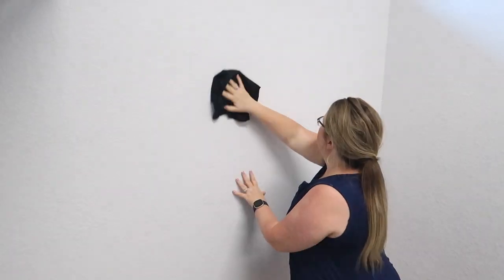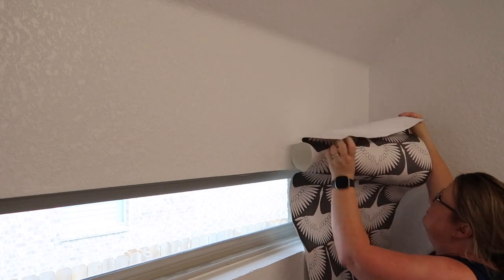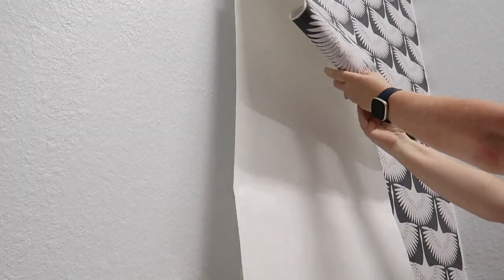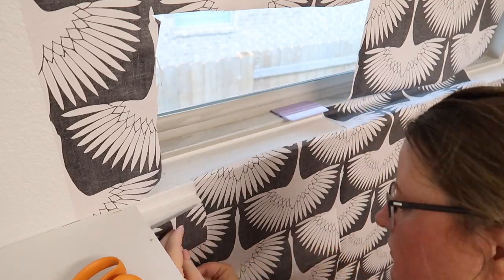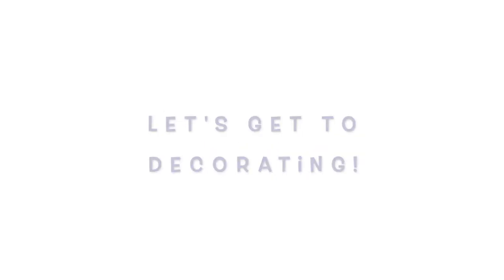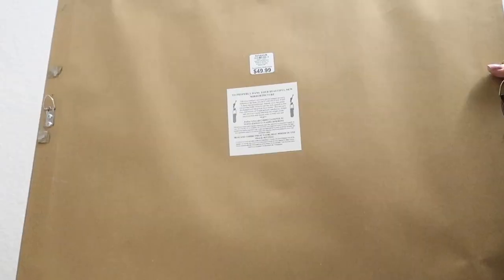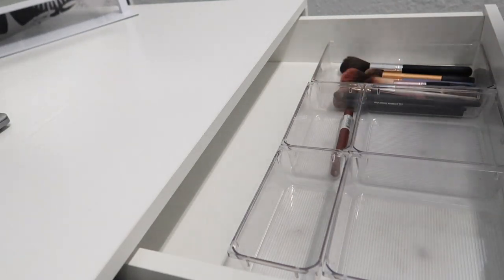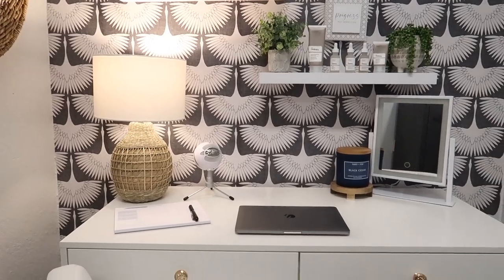Closet Office Makeover//Closet Office Ideas//Peel and Stick Wallpaper Accent Wall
Today we are doing a Closet Office Makeover. If you need inspiration this video will give you Closet Office Ideas, including adding a Peel and Stick Wallpaper Accent Wall. I give you honest reviews of the products that I’m using and I include links.

PEEL AND STICK WALLPAPER

WHITE FLOATING SHELFS (SEOT OF 2)

WALLPAPER SMOOTHING TOOL KIT

LIGHTED MAKEUP MIRROR

WEEKLY PLANNER NOTEPAD

WHITE DESK WITH 2 FULL PULL OUT DRAWERS

-TYLER GLAMOR WASH
-O CEDAR SPIN MOP
-DYSON CORDLESS VACUUM V10
-E-CLOTH STARTER KIT
-JAWS ULTIMATE CLEANING KIT
-DAWN ULTRA POWERWASH
-LIGHT WEIGHT STEP STOOL
-ORGANIZATION
-JUNK DRAWER ORGANIZER
-THE BATTERY ORGANIZER STORAGE CASE WITH TESTER
-DRAWER LINERS
-THREE SHELF ROLLING CART (BATHROOM SPA CART/KIDS CRAFT CART)
-CLEAR 16 PIECE DRAWER ORGANIZERS
-FABRIC DRAWER CUBES
-KITCHEN ITEMS
-TURQUOISE TEA KETTLE
-GLASS HONEY POT
-WHITE LARGE FLAT BOTTOM BOWLS

HOME DECOR

-MASTER BEDROOM CURTAINS
-LIVING ROOM PILLOW COVERS (GREEN)
-FLAMELESS CANDLES WITH REMOTE

SPA CART

-THREE SHELF ROLLING CART
-AMBER BOTTLES WITH STAINLESS STEEL PUMPS
- 1 GALLON GLASS JAR
-HAIR SCALP MASSAGER AND SHAMPOO BRUSH
-ORIGINAL WET BRUSH

KIDS ITEMS

-SQUEASY SNACKER
-3 PACK FABRIC CUBES IN KIDS TOY SHELF

CL-OFFICE

-DESK- 2 DRAWER
-FLOATING SHELVES
-DESK CHAIR